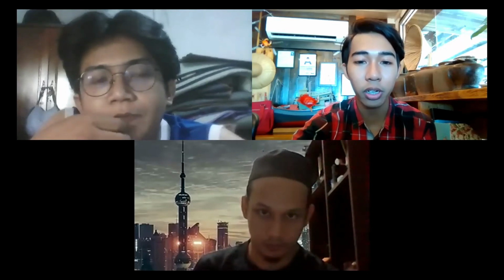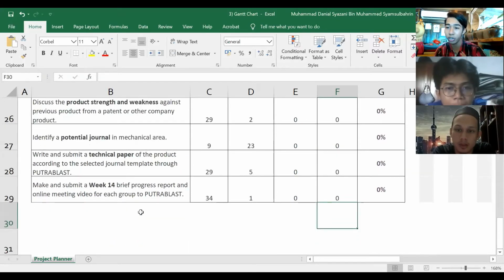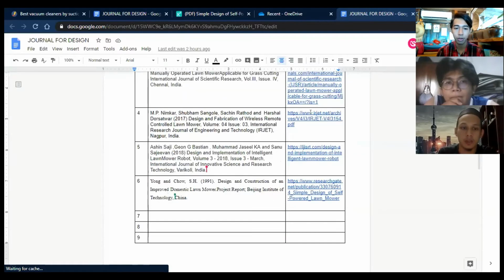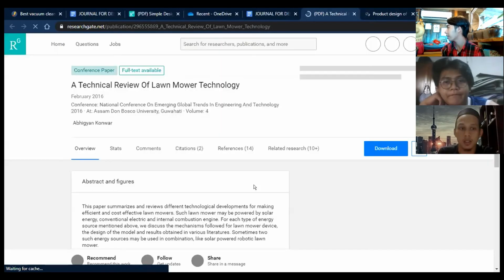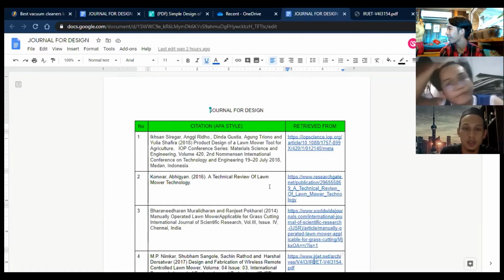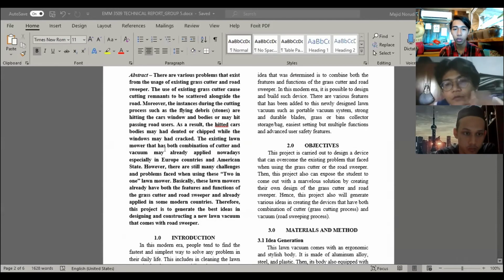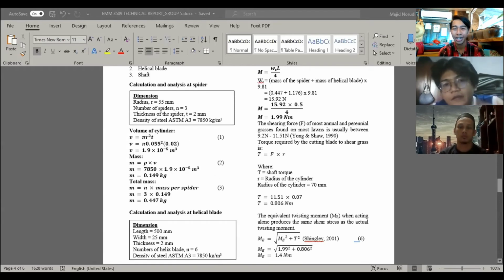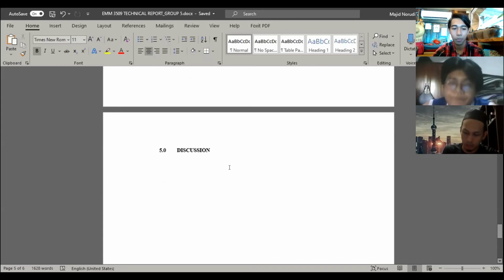WEEK 14_WEEKLY UPDATES_GROUP 5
GROUP MEMBERS:

1) MUHAMMAD DANIAL SYAZANI BIN MUHAMMED SYAMSULBAHRIN (192340)
2) MOHD NUR IRFAN BIN SYAMSUDDINNOR (192514)
3) WAN ABDUL MAJID BIN WAN NORUDIN (192562)